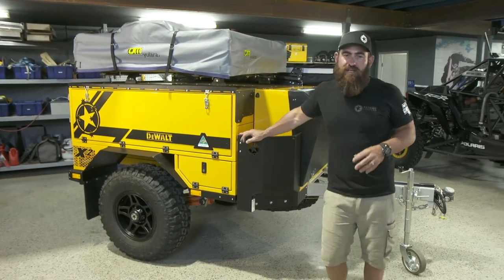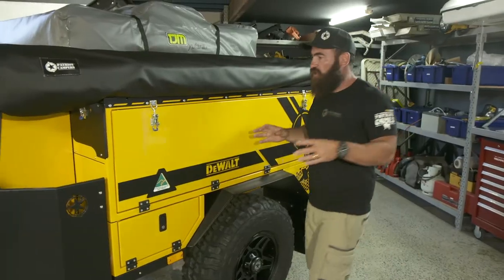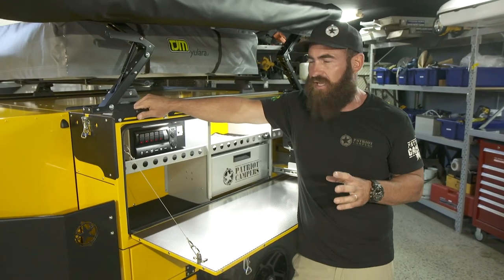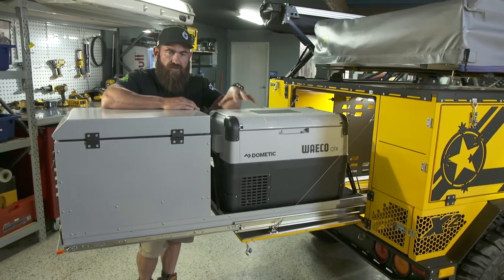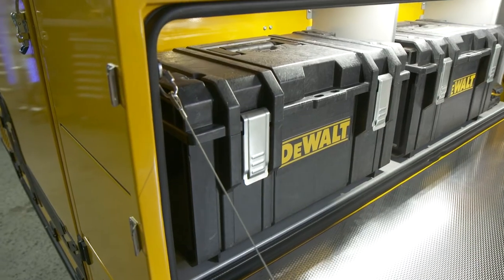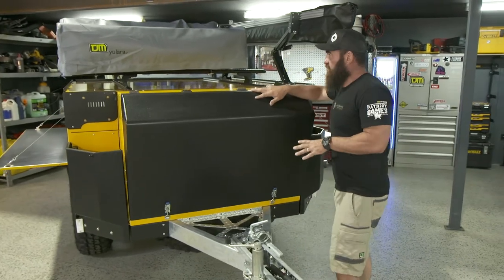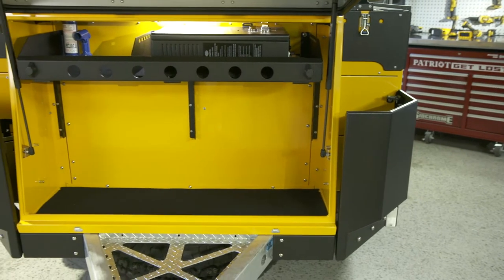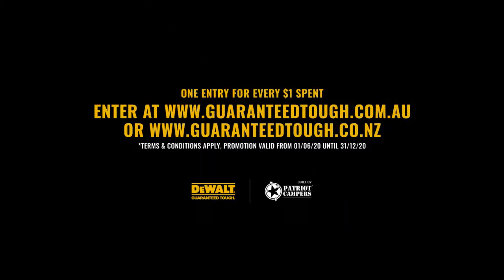X2 Build Series - Episode 2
Get ready to Work Hard and Play Harder in the Ultimate Tradie Truck and Trailer.
For a chance to WIN, simply purchase any DEWALT product and enter
Receive one entry for every $1 spent.